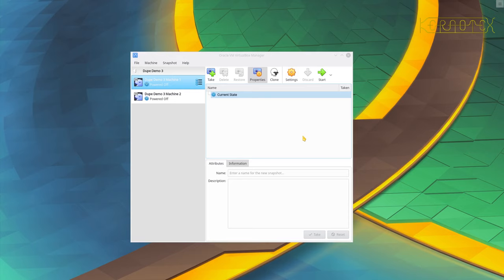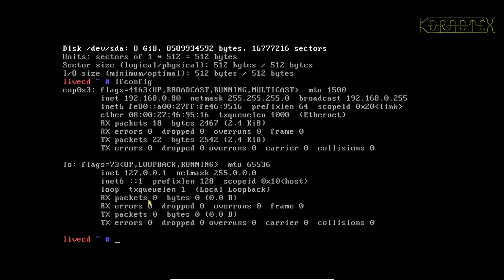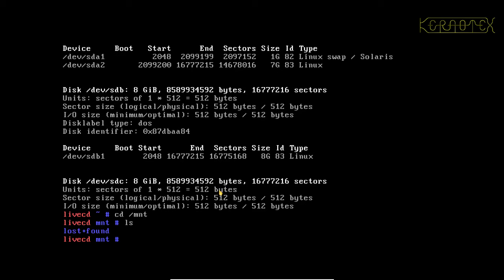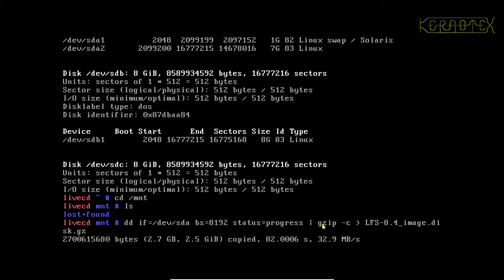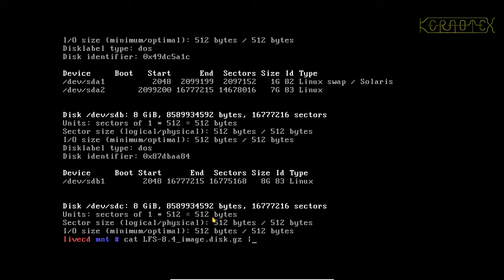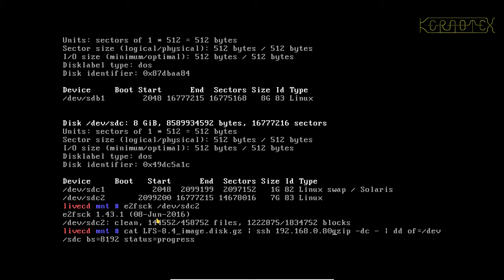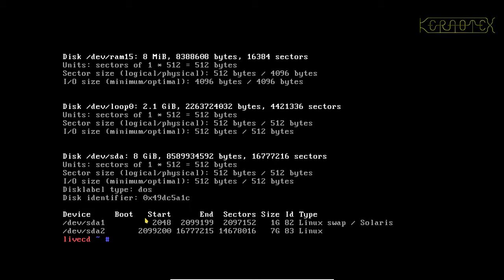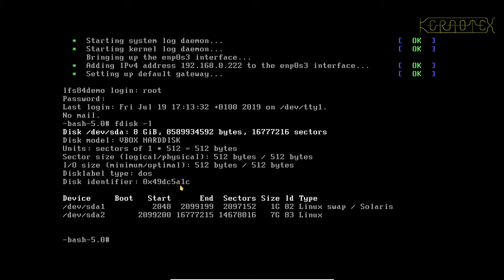Duplicating a Linux System Part 3 of 3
Demonstration of how to duplicate a Linux system (specifically LFS but will work for any OS) using an image file.

It shows:
1. How to create a compressed image file of the Linux system disk.
2. How to use the compressed image file to replicate the Linux system on a local disk.
3. How to use the compressed image file to replicate the Linux system on a disk on a remote PC.